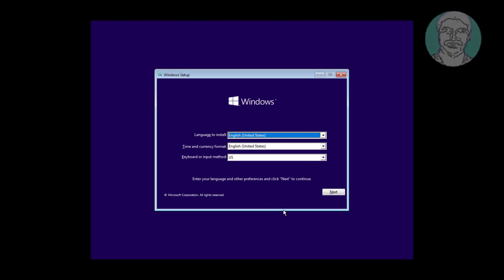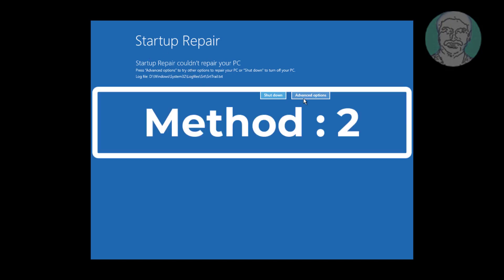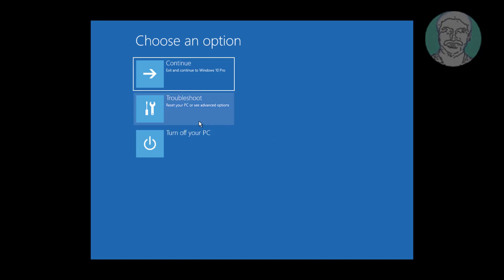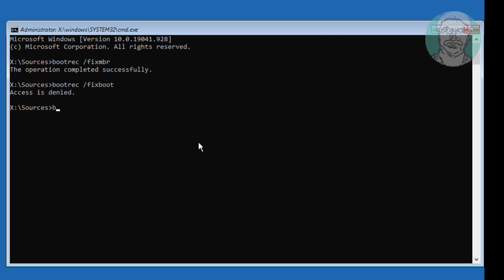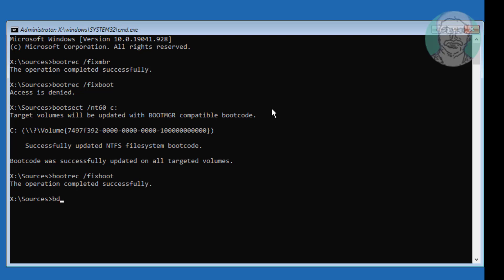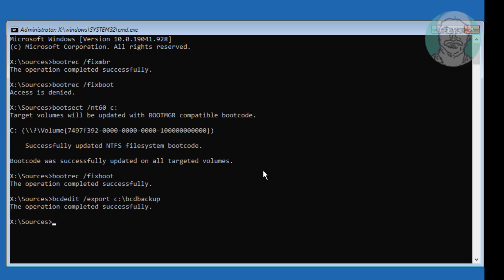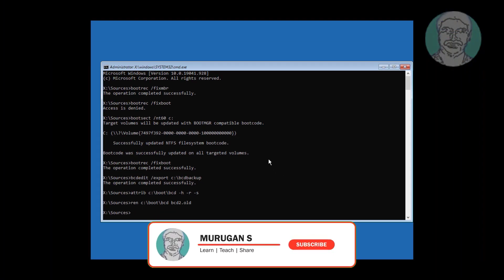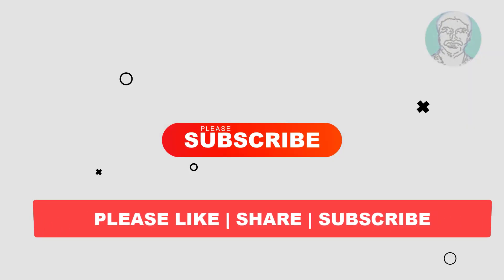Fix Windows 10 Error Code 0XC000000F (Solved)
This Tutorial Helps to Fix Windows 10 Error Code 0XC000000F (Solved)

00:00 Intro
00:09 Method 1 - Startup Repair
00:48 Method 2 - System Restore
01:07 Method 3 - Run Following Commands
01:15 bootrec /fixmbr
01:29 bootsect /nt60 c:
01:47 bootrec /fixboot
02:00 bcdedit /export c:\bcdbackup
02:17 attrib c:\boot\bcd -h -r -s
02:32 ren c:\boot\bcd bcd2.old
03:01 closing